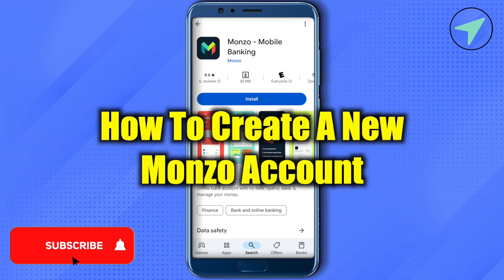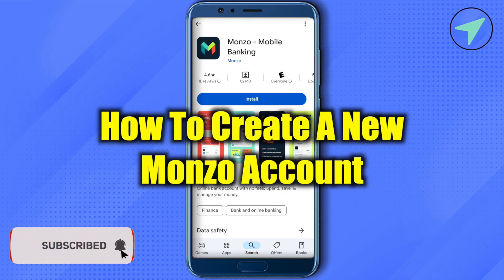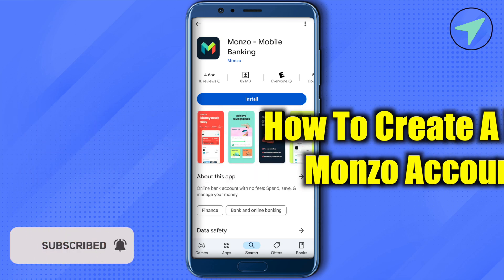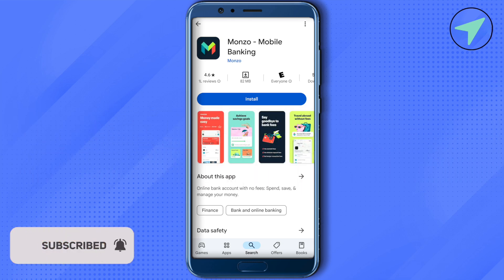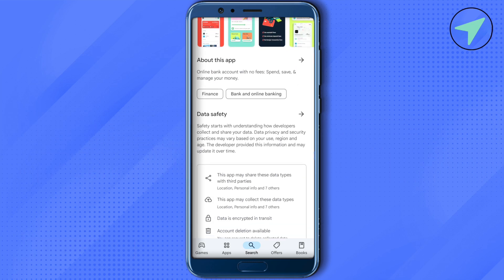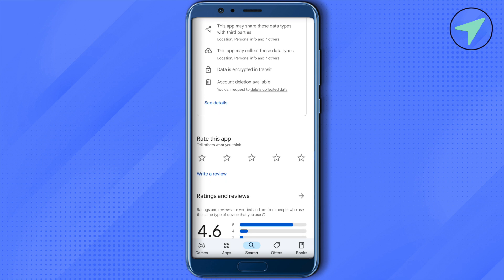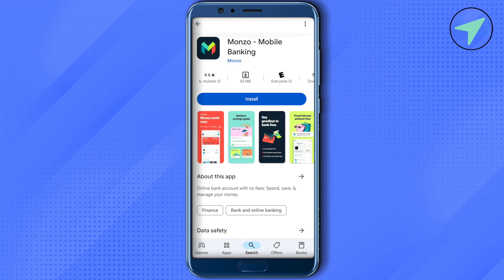How To Create A New Monzo Account In 2025 (Easy Tutorial)